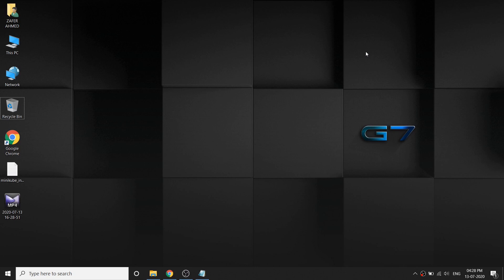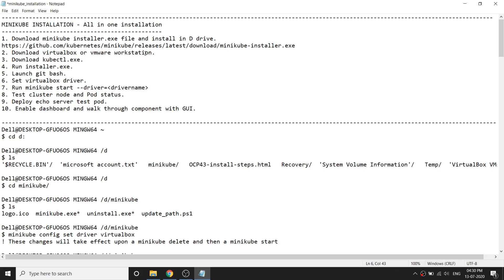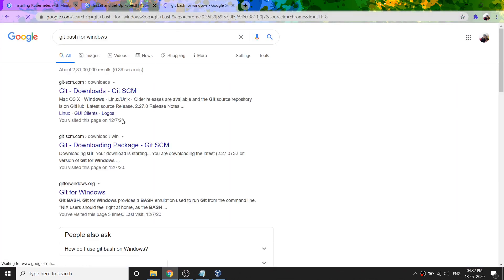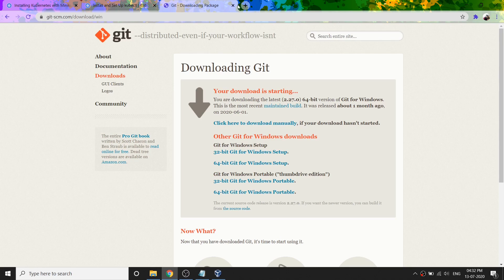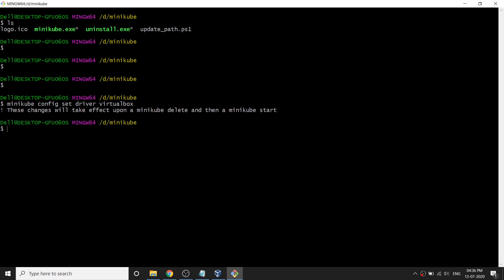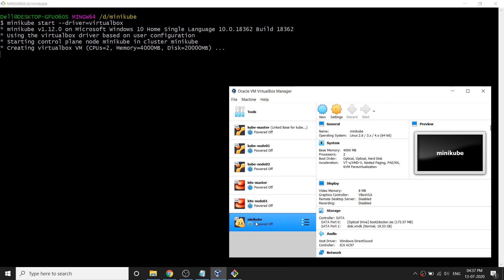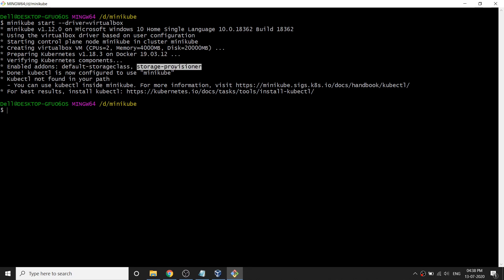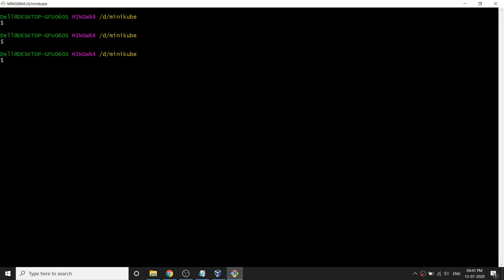Kubernetes Cluster Setup with Minikube -Easy steps for Beginner 2021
This Video is demonstrate about how to configure kubernetes cluster with minikube. A step by step procedure with simple steps.